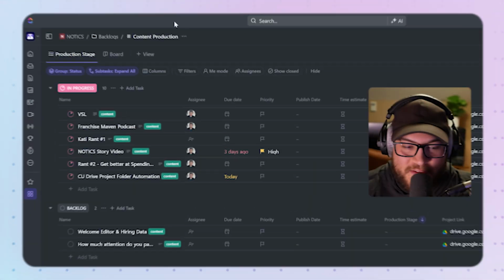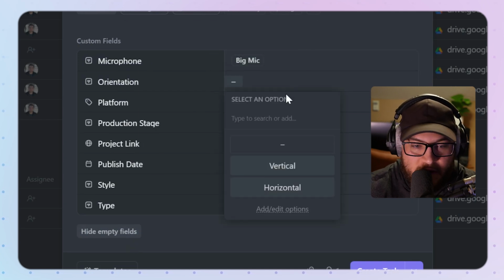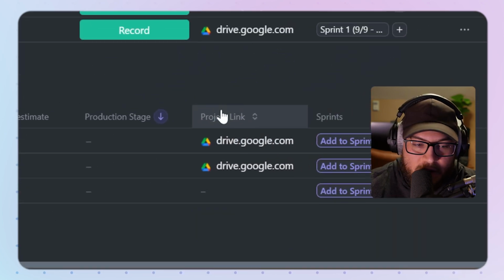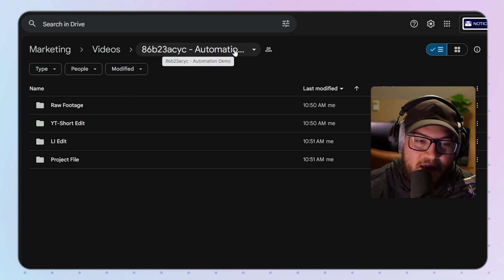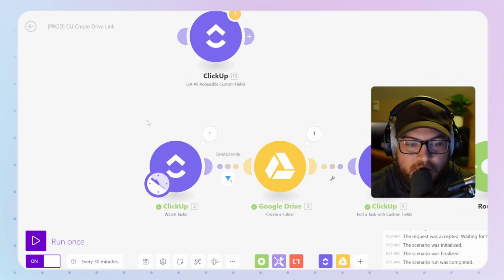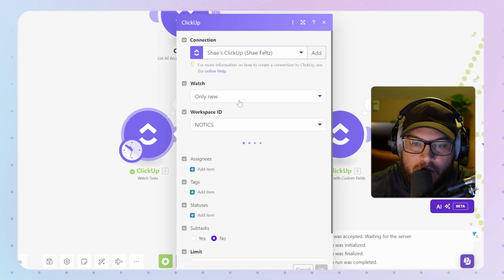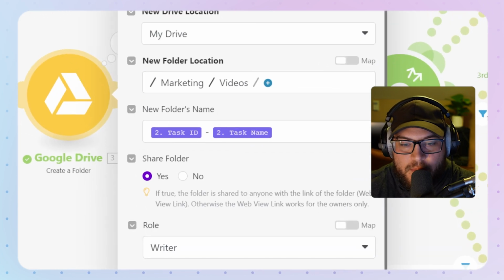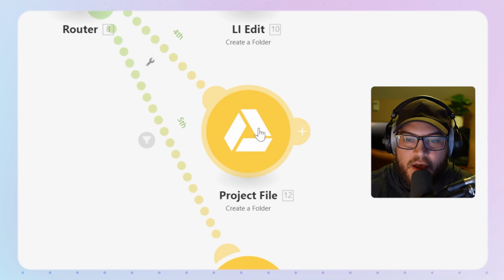Automate Your Content Workflow in Minutes! Using ClickUp, Make and Google Drive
Your content workflow is obsolete without this automation trick. See how we organize chaos with one click!

Looking for an IT partner, not just a provider? See how our services adapt to your business goals

Torn between outsourcing IT or building an in-house team? Why not both?